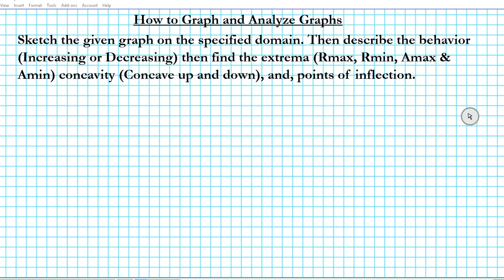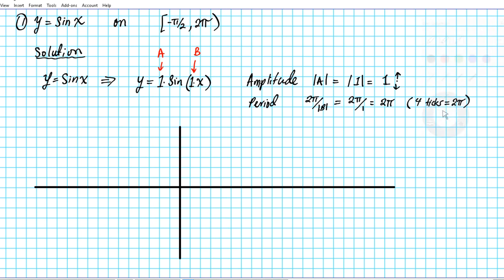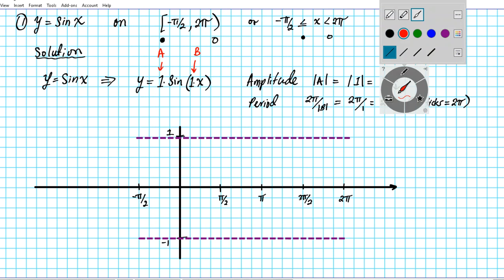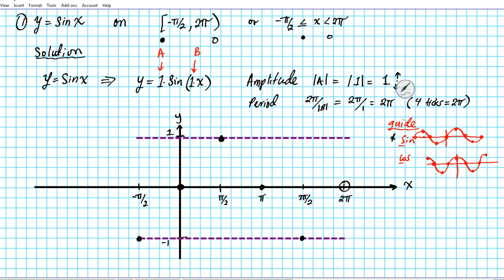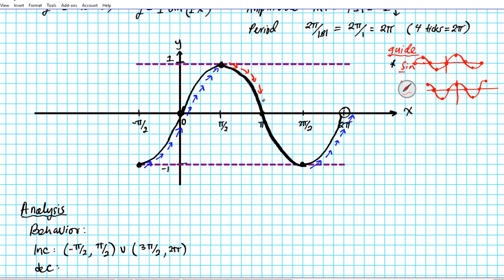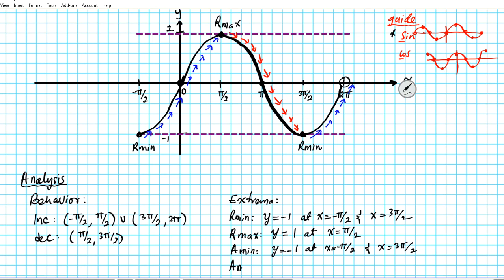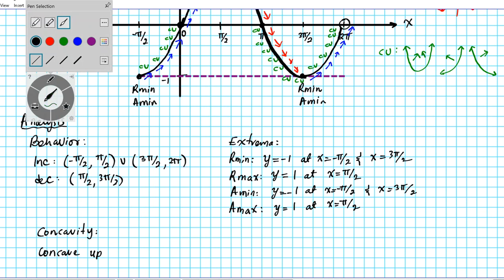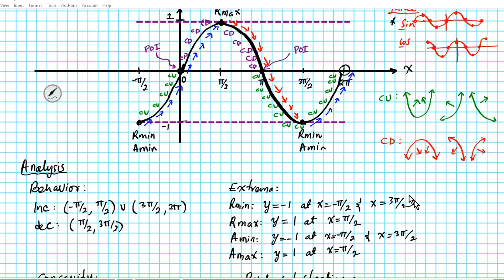How to Graph and Analyze Parent Trig Functions Graphing Behavior concavity extrema inflection unders